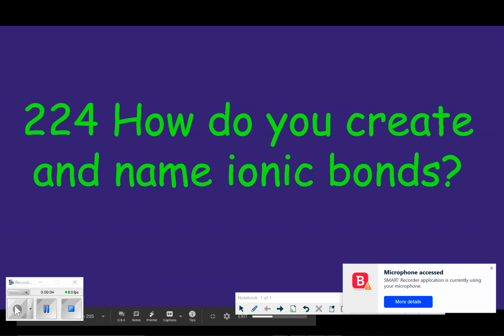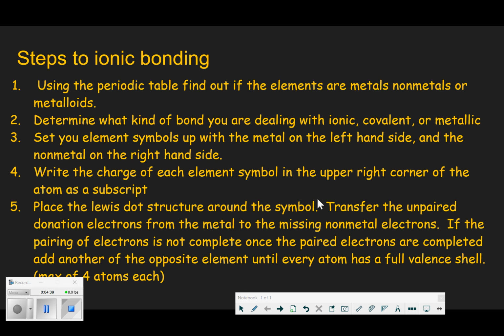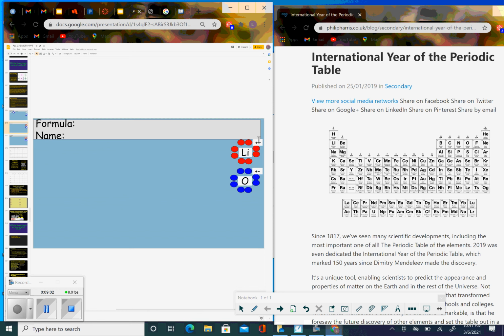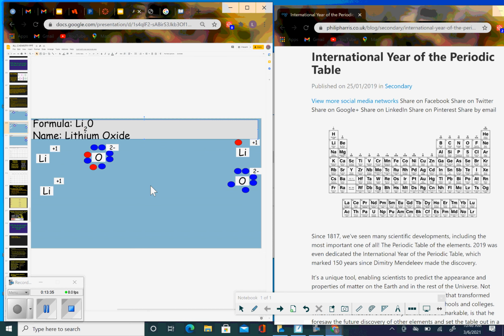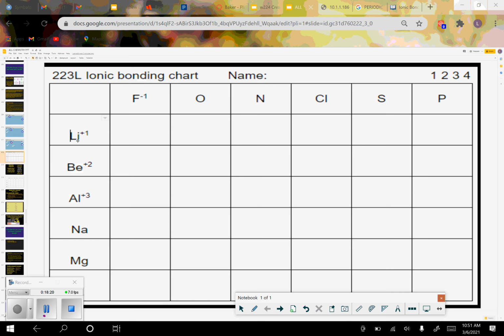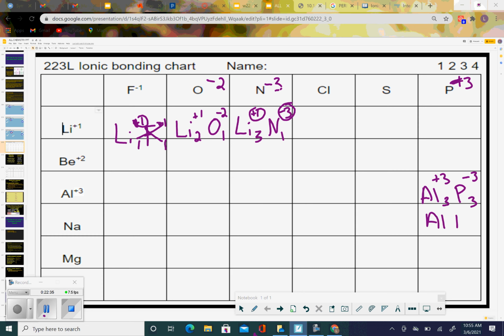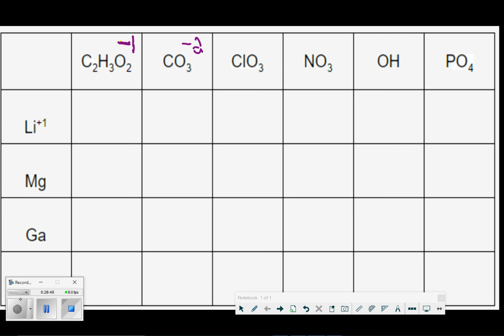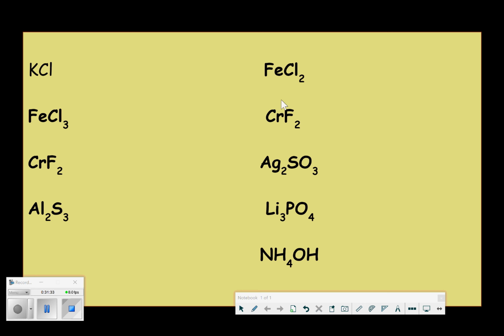chem 224 creating and nameing ionic compounds